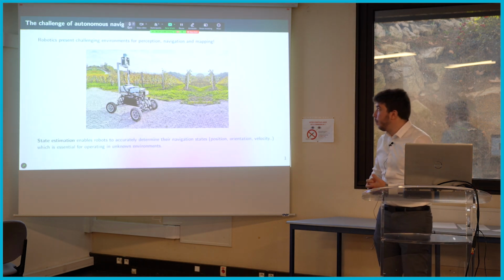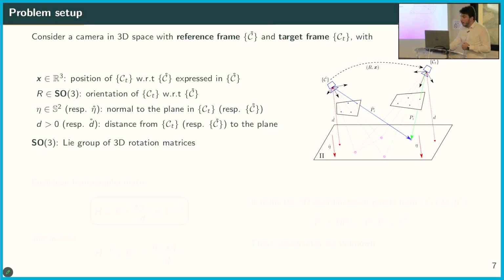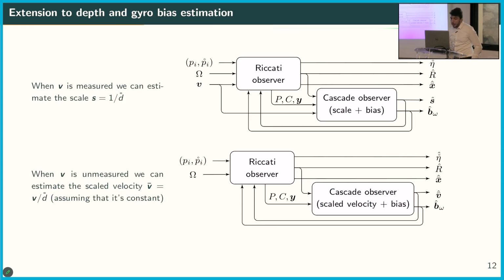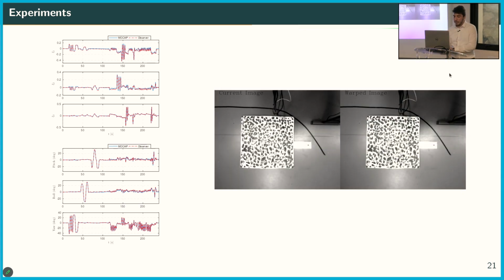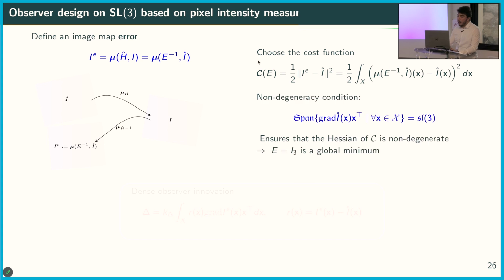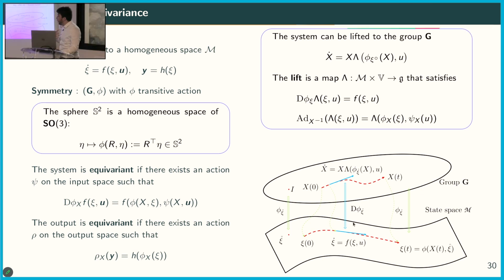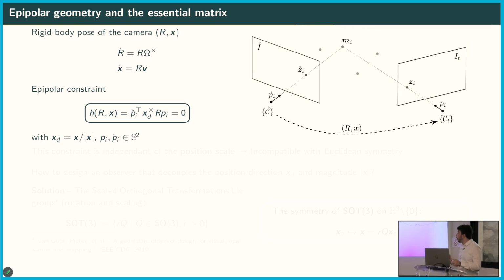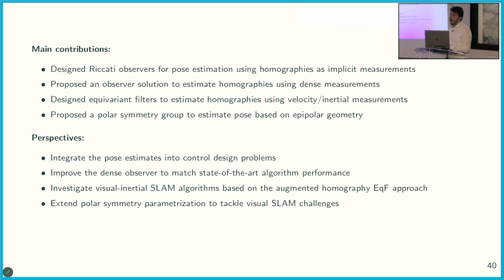Thesis Defense - Tarek Bouazza (Université Côte d'Azur, CNRS, i3S) - 11/12/2024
Soutenance de Thèse - Thesis Defense
Contributions to geometric observer design for visual-inertial navigation - Contributions à la conception d'observateurs géométriques pour la navigation visuo-inertielle
Tarek Bouazza (Université Côte d'Azur, CNRS, i3S)

Tarek Bouazza, whose thesis is funded by the EUR DS4H within the i3S OSCAR team, defended his doctoral thesis on December 11, 2024.
Tarek was selected as one of the three finalists for the Best Student Paper Award at the 2024 European Control Conference (ECC), held in Stockholm, Sweden, from June 25 to 28, 2024. This prestigious award recognizes the excellence of a paper whose primary author is a student.
He was also a recipient of the DocWalker international mobility program in 2023.

Tarek Bouazza, dont la thèse est financée par l'EUR DS4H au sein de l'équipe i3S OSCAR, à soutenu sa thèse de doctorat le 11 décembre 2024.
Tarek a été sélectionné parmi les trois finalistes du Best Student Paper Award lors de la Conférence Européenne de Contrôle (ECC) 2024 qui s'est tenue à Stockholm, en Suède, du 25 au 28 juin 2024. Ce prix prestigieux récompense l'excellence d'un article dont l'auteur principal est un étudiant.
Il a aussi été lauréat du programme de mobilité internationale DocWalker en 2023.

Abstract:

State estimation (position, velocity, orientation, etc.) is a central problem in the elds of robotics and autonomous systems. It consists in designing sensor fusion algorithms that produce state estimates from various sensory measurements. Using these estimates in a control law compels these algorithms to operate in real time, with high bandwidth and low latency. This induces severe constraints that have to be dealt with both theoretically and in practice. Most commonly used proprioceptive sensors are inertial sensors (e.g., accelerometer, gyrometer) and Doppler velocity sensors that have the advantage of producing measurements at a high rate with relatively low latency. However, they only provide relative motion measurements that are often impaired by significant drifts. Proprioceptive sensors are usually complemented with Global Positioning Systems (GPS) that provide inertial position measurements at a relatively high rate, but with low precision and, more annoyingly, with limited applicability when the GPS signal is severely degraded (in urban canyon environments, for instance) to the point of being unusable in indoor environments. These sensors are also often complemented with onboard exteroceptive sensors, such as laser range nders, acoustic sensors and either mono or stereo cameras that provide important information about the surrounding environment. There is rich literature about vision-based pose estimation in the context of structure-from-motion problems. Most of the proposed algorithms are designed to solve an optimization problem related to correspondences of image features (points, lines, planes, conics, contours, etc.) on a frame-by-frame basis or over a set of selected images. These algorithms, however, are not focused on improving (or ltering) the solution over time. Recent work has emphasised the importance of considering motion models and ltering techniques for a class of important problems (Perspective n Points (PnP), Essential Matrix, Homography, Visual Odometry, Visual Inertial Odometry, Visual SLAM, ...). These problems are almost always nonlinear and, for this reason, classical observer design methodologies, typically based on Extended Kalman Filters (EKF) or Unscented Kalman Filters (UKF), suffer from robustness and performance limitations. The nonlinearity problems are essentially related to the inherent nonlinearity of the system's state space, well exemplified by the special orthogonal group SO(3) for attitude estimation, the special Euclidean group SE(3) for pose estimation, the special linear group SL(3) for homography estimation, the SLAM and VSLAM groups. Exploiting the structure of Lie groups for state estimation is a fruitful approach that has motivated, during the last fifteen years, an increasing interest in the design of nonlinear invariant observers and invariant extended Kalman lters (IEKF) for autonomous systems. However, not all left (or right) invariant systems on a Lie-group benet from a symmetry action on the measurement space. A consequence is that several important problems, like the Perspective- n -Points (PnP) problem, Essential Matrix and Visual Inertial Odometry cannot be solved by using existing invariance observer design tools, nor IEKF design methodology. This impediment led us to work on the design of Riccati observers that, rather than relying on invariance properties of the system, exploit the matrix group structure and linear actions that are characteristic of problems on SO(3) and SE(3).

👉 En savoir + sur les thèses financées par l'EUR Systèmes Numériques pour l'Humain